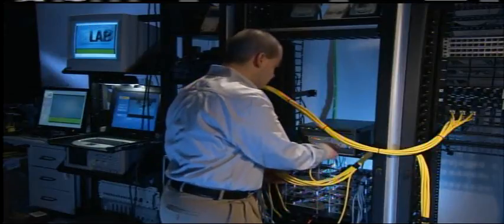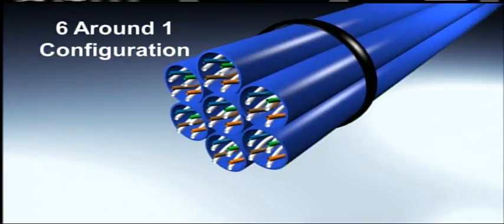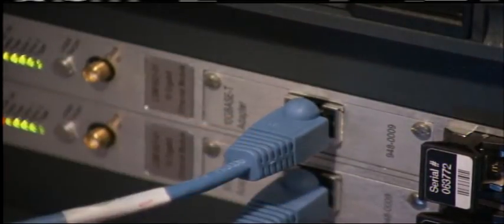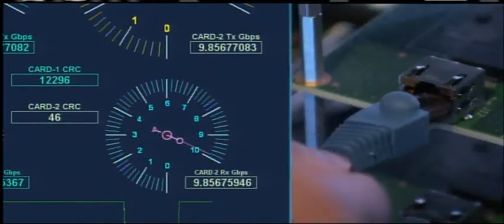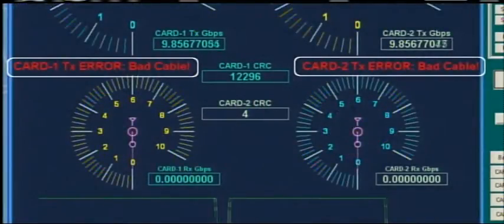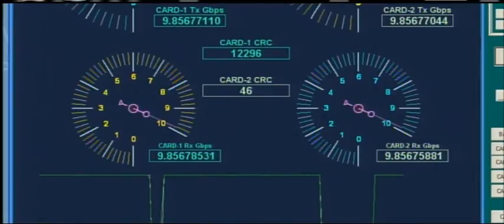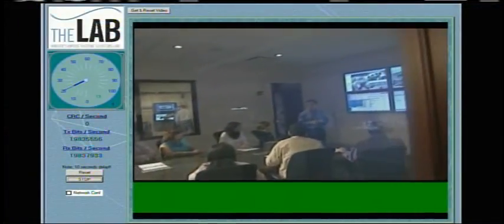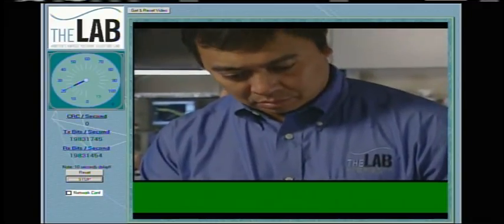Category 6A Cable Testing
We have done some Category 6A testing for real-life throughput simulations including a worst-case configuration called 6-around-1. Learn more about our product testing: